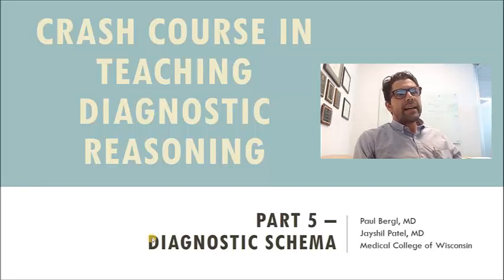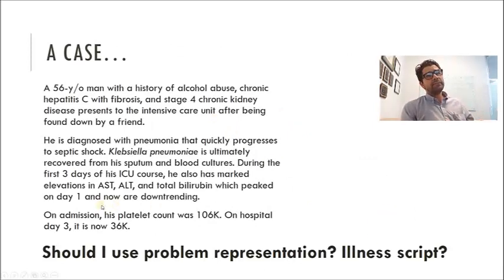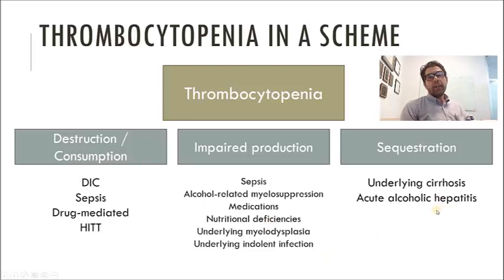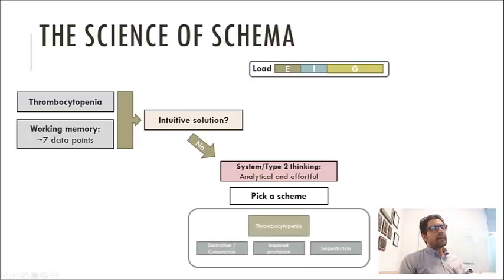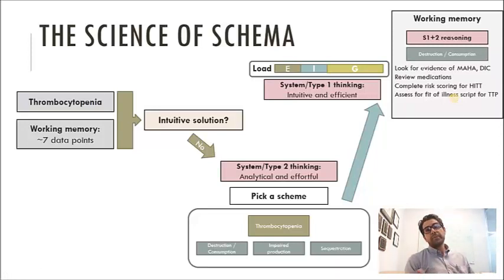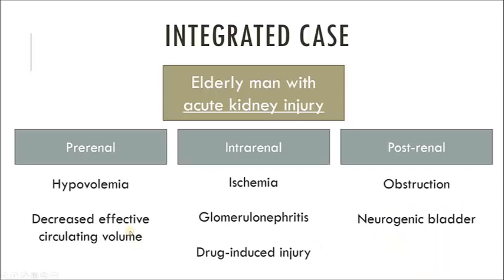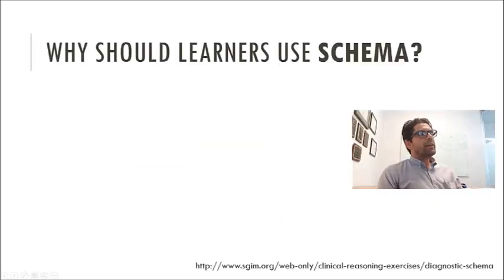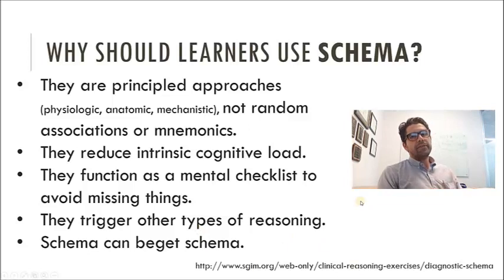Diagnostic Schema - Crash Course in Teaching Diagnostic Reasoning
Part 5 - Diagnostic schema